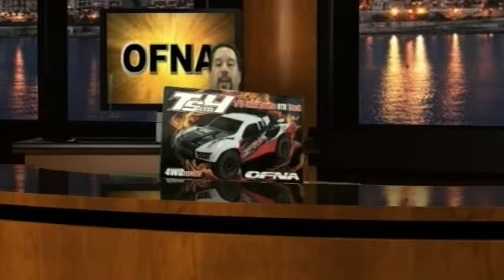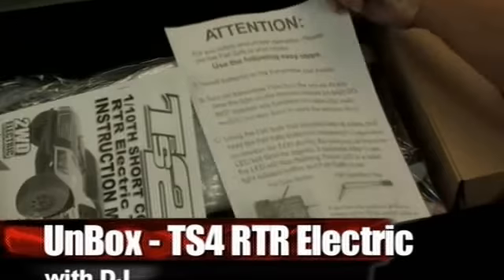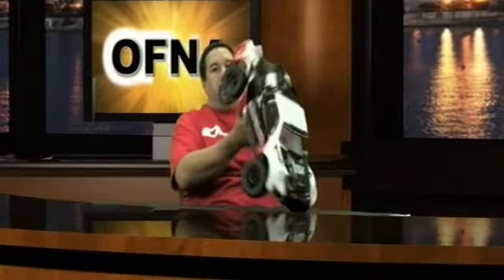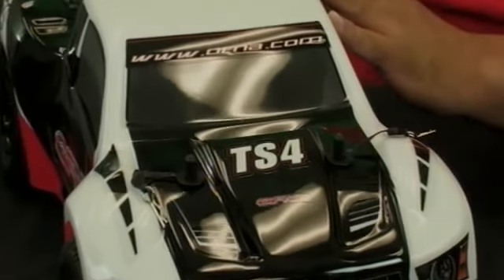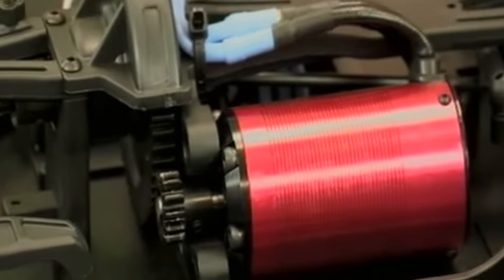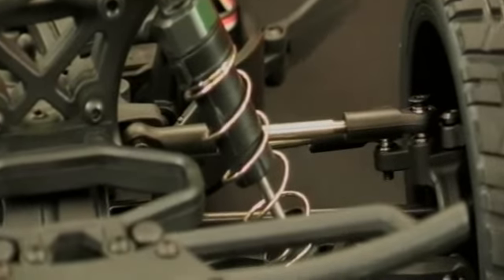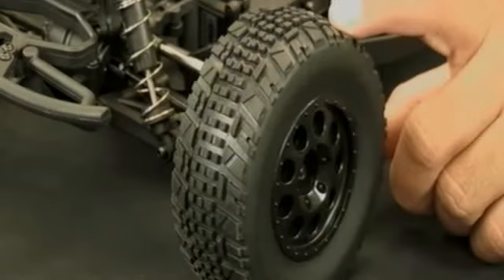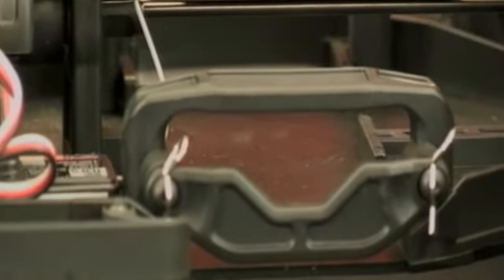Unbox - TS4 RTR 4wd Electric Short Course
DJ unboxes the new TS4 RTR Brushless with 2.4 Ghz radio system - Captured Live on Ustream